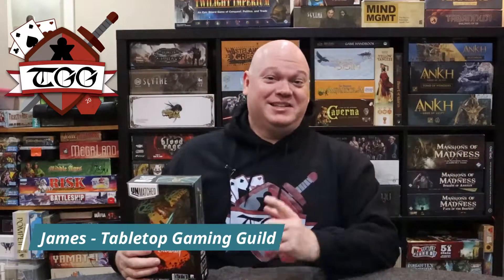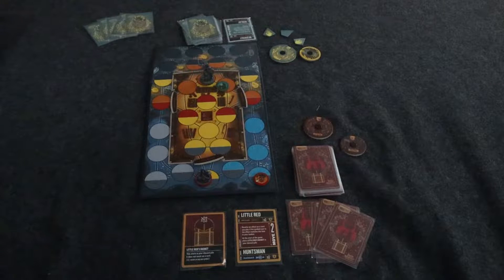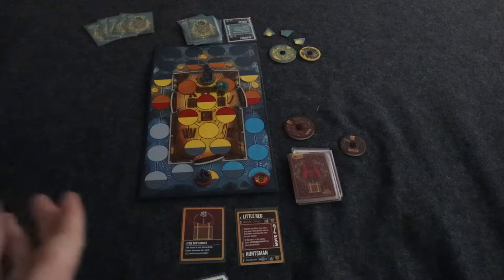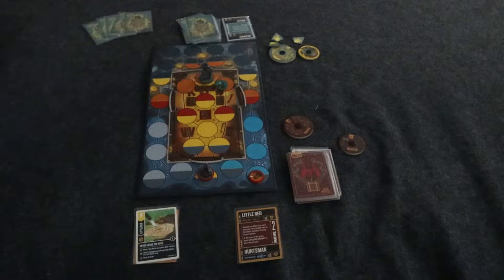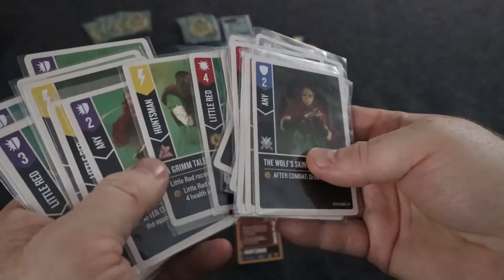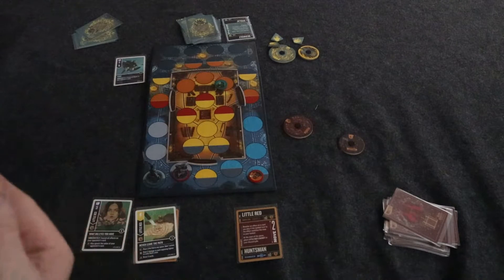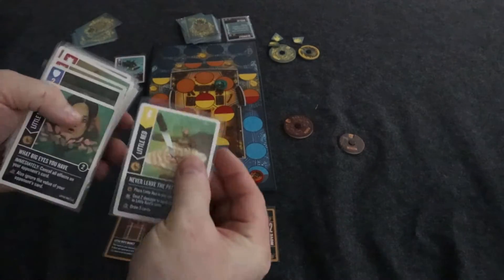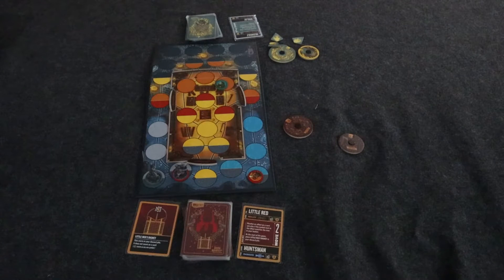Unmatched Little Red Riding Hood vs Beowulf Review